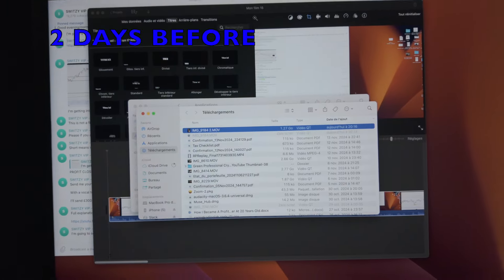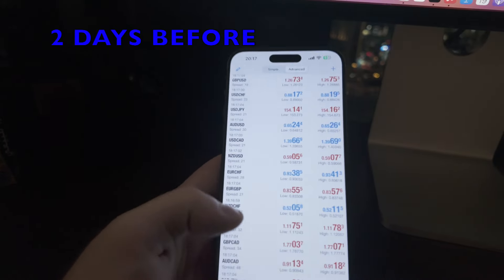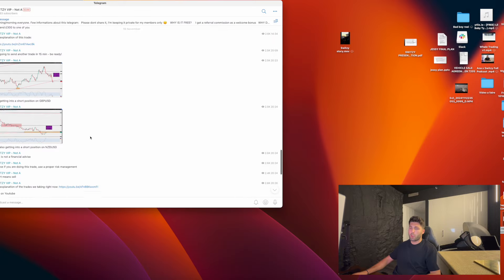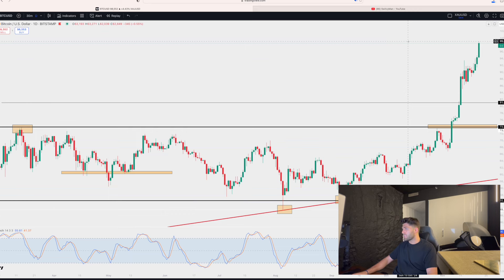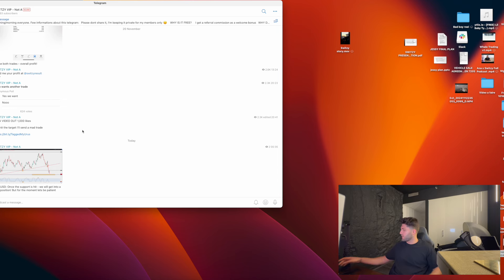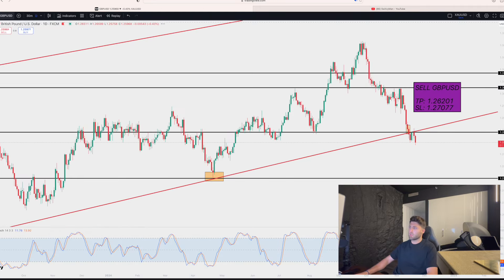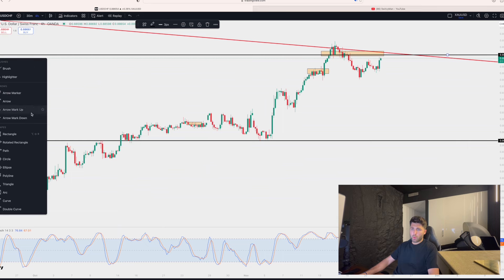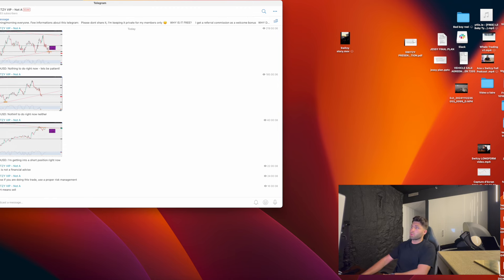Live Trading - How I Made 11,283 USD